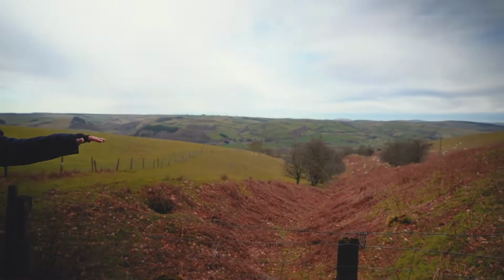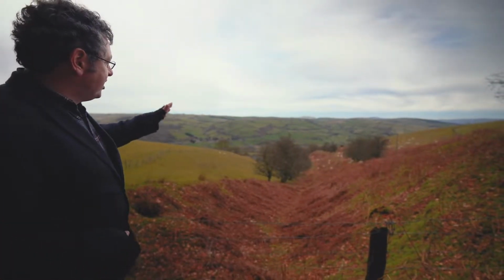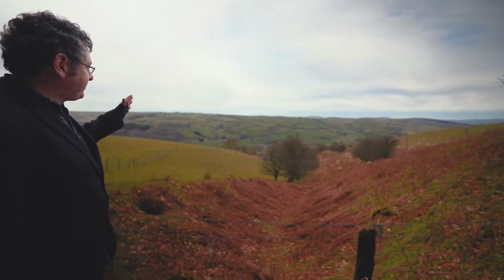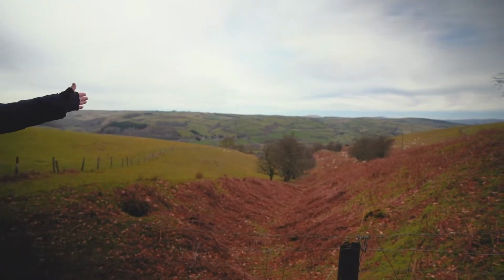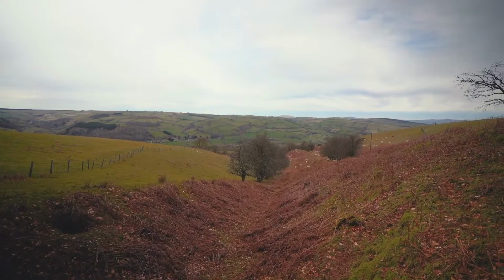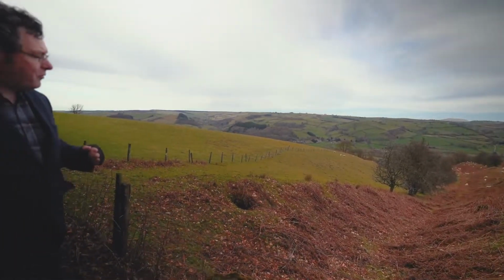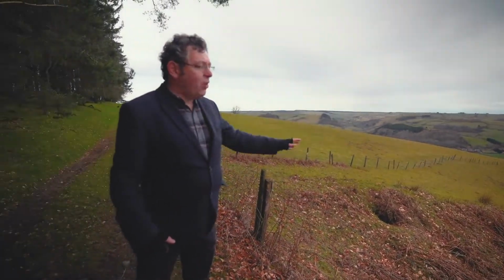OFFAS DYKE HOWARD PT5